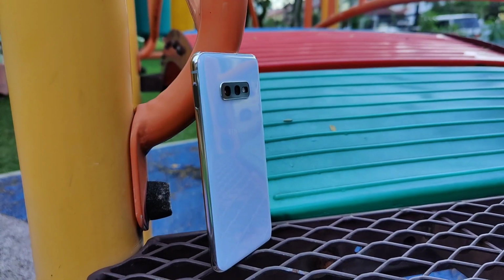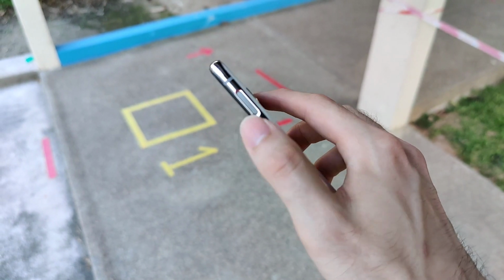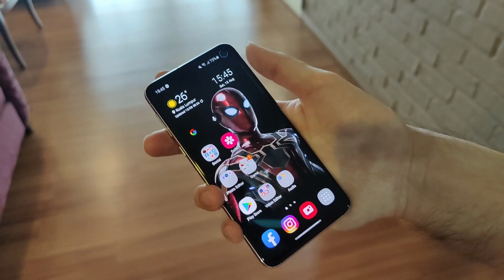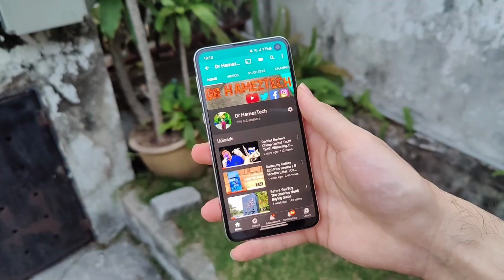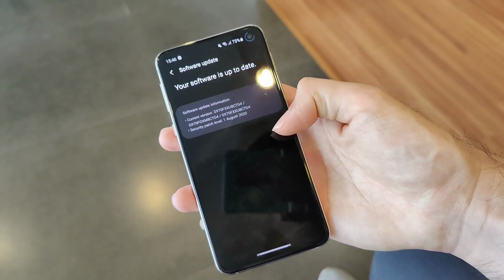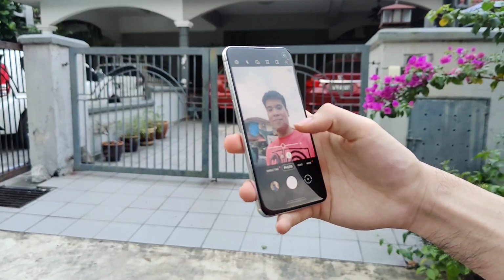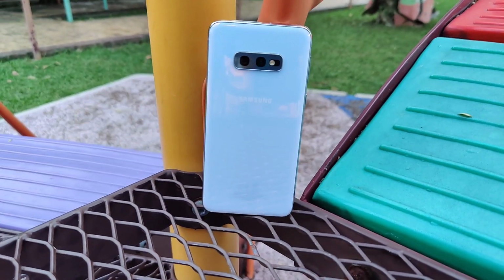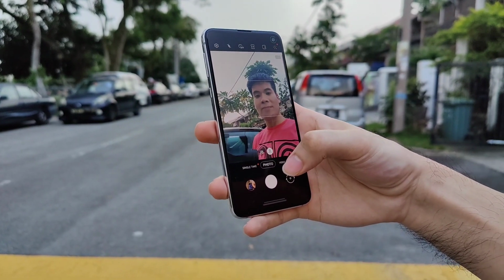So.. I just got the Samsung Galaxy S10e in 2020...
Hey guys, so I think I have found one of the best Samsung Galaxy phone deals to get in 2020. Introducing the Samsung Galaxy S10e.